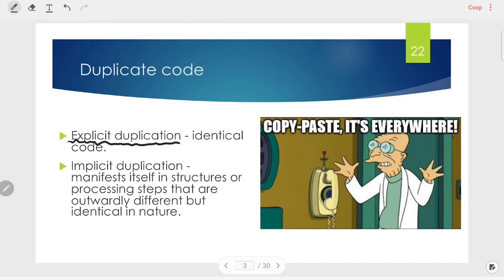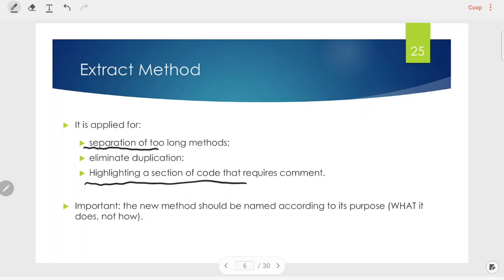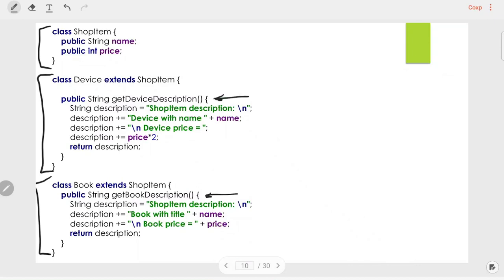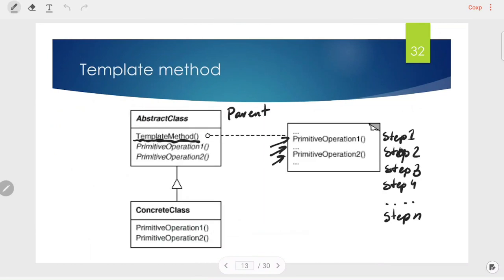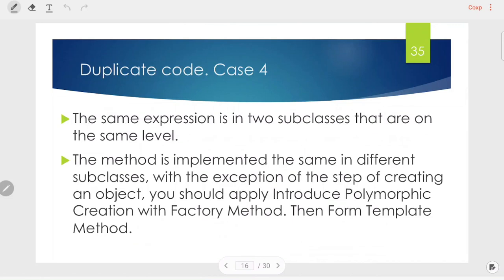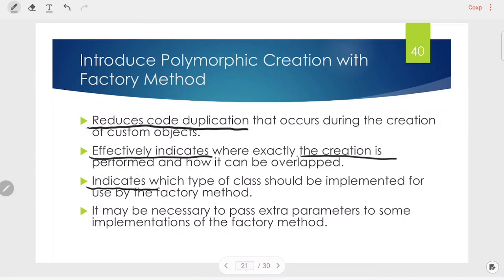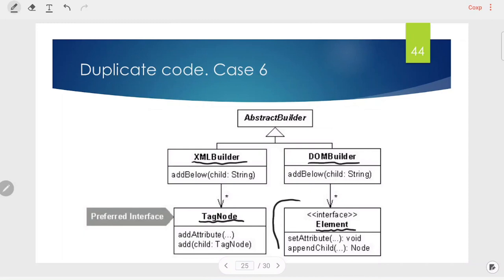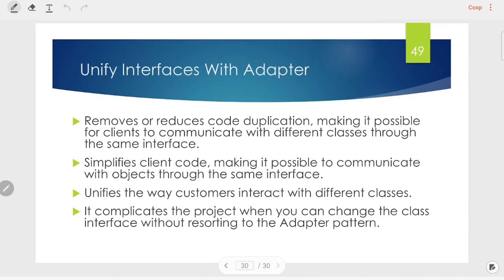Code Refactoring: Code Flaws. Part 1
Duplication Code